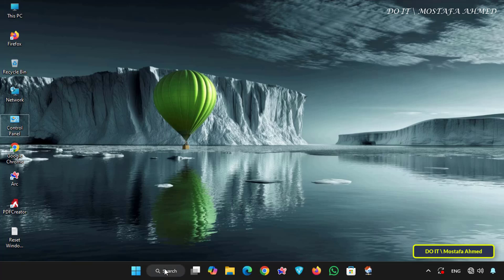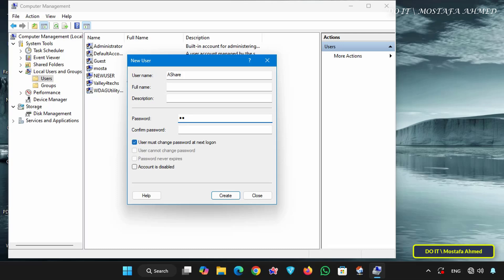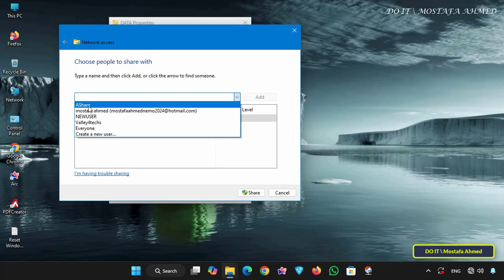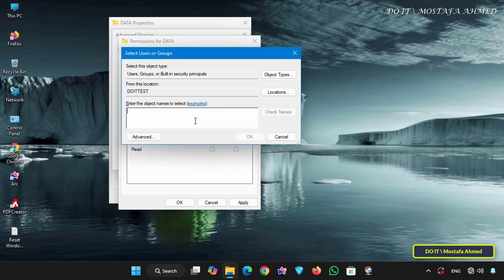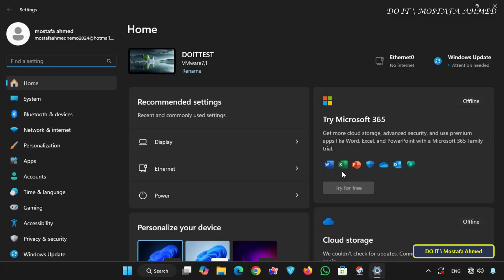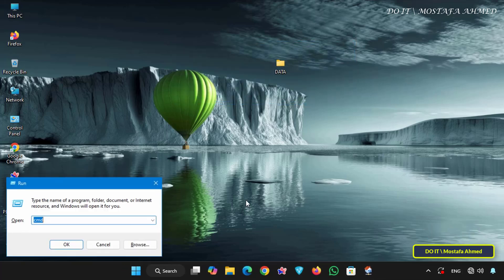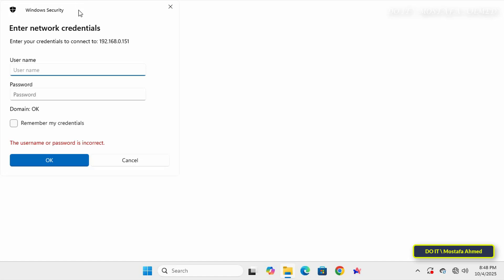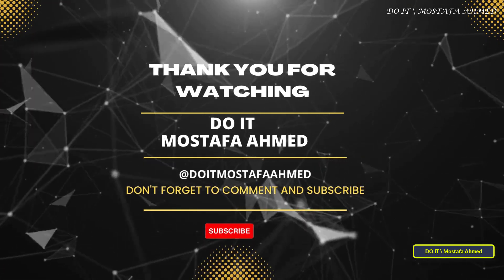Share A Folder With A Password In Windows 11 — Secure Network Sharing 🔐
In this video, I’ll show you how to share a folder on Windows 11 with password protection to keep your files safe from unauthorized access.✅
➡ However, if you share a folder without proper protection, anyone on the same network can access your data. That’s why enabling password-protected sharing is so important. 👍
➡ By creating a dedicated user account and assigning it to the shared folder, you ensure that only users with valid credentials can open, edit, or copy files.✔

💥 In this step-by-step tutorial, you’ll learn how to :
- Create a secure local user account for network access
- Share a folder with specific permissions
- Remove public access (Everyone)
- Enable password-protected sharing
- Access the shared folder from another Windows 11 computer

Chapters
00:00 - Intro: Benefits of password-protected sharing on a network
00:46 - Step 1: Creating a new local user account for sharing
01:33 - Setting password restrictions for the new account
01:44 - Step 2: Sharing the folder and adding the new user
02:22 - Advanced Sharing: Removing "Everyone" for maximum security
03:02 - Step 3: Configuring Security tab permissions
03:27 - Step 4: Enabling Password Protected Sharing in Windows Settings
04:22 - Step 5: Finding your computer's IP address with `ipconfig`
04:44 - Verification: Accessing the shared folder from another computer
05:21 - Outro and channel subscription call

Basics of Sharing Files Over the Network
How To Password-Protect Shared Folders On Windows 11
Set Shared Folder Password on Windows 11
Password Protected Sharing on Windows 11
Network File Sharing Settings
Windows 11 Network File Sharing
Settings for Sharing Folders Over the Network
Configure advanced settings for sharing files over the network
How to Share Files Safely on windows 11
How to create and share a secure network folder
How to create a secure network folder with a password
Windows 11 Sharing Settings
windows 11 security settings
How to Share files between two computers with a password
How to create user for file sharing
How to Enable password protection for shared folders and files on Windows
How to Enable password protection for shared files on Windows
How to Share Folder With Password
How To Share A Folder Over The Network With A Password In Windows
Step By Step Guide To Share Folder With Password On Windows
How To Create A Password Protected Shared Folder In Windows
Securely Share Files Between Two Computers On The Same Network
How To Restrict Access To Shared Folders In Windows
Windows 11 Password Protected File Sharing Settings Explained
How To Enable Password Protected Sharing Feature In Windows
How To Add And Assign A User To Shared Folder In Windows
How To Remove Everyone Permission From Shared Folder In Windows 11,
Windows 11 Tutorial For Secure Folder Sharing With Password,
Create Local User Account For Network File Sharing In Windows
Best Way To Share Folders Securely Over LAN In Windows
Access Shared Folder Using Username And Password In Windows
Fix Access Denied When Connecting To Shared Folder On Windows
Check Network Sharing And Security Permissions On Windows
Windows 11 Advanced Sharing Settings For Secure File Access
Share Files Between Windows 11 Computers Safely
Protect Network Shared Folder From Unauthorized Access
Complete Guide To Password Protect Network Shares In Windows 11
Windows 11 Network Sharing And Permissions Explained Step By Step
Connect To Another Computer’s Shared Folder Using IP Address
Windows 11 Secure File Sharing Between PCs On Local Network
Turn On Password Protected Sharing Option In Windows 11
Share Folder With Specific User And Password On Windows 11
Windows 11 Network Folder Sharing Without Giving Public Access
Use Ipconfig To Access Shared Folder Across The Network
Windows 11 Tutorial On File Sharing With Authentication Required
Create Private Shared Folder Access On Windows 11
Configure Shared Folder Permissions For One User Only
Password Protected Network Access Tutorial For Windows 11 Users
Create User Account For File Sharing on Windows 11
Windows 11 Share Folder Tutorial
Enable Password Protection In Windows 11
Access Shared Folder Using Credentials